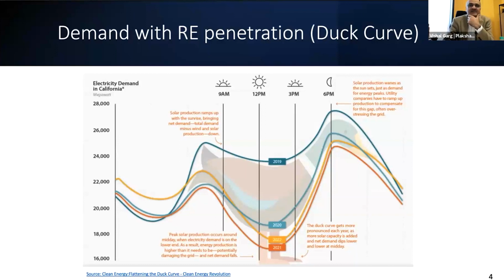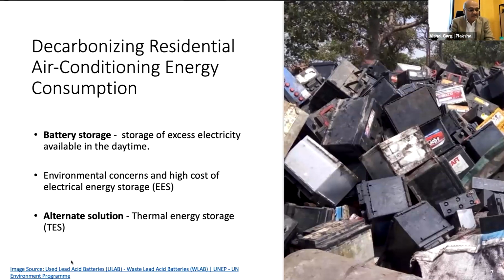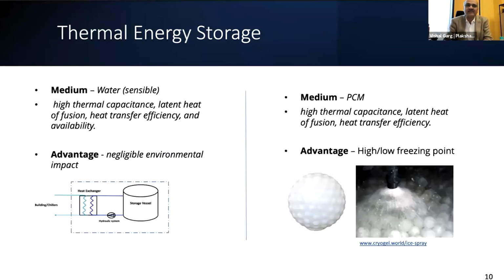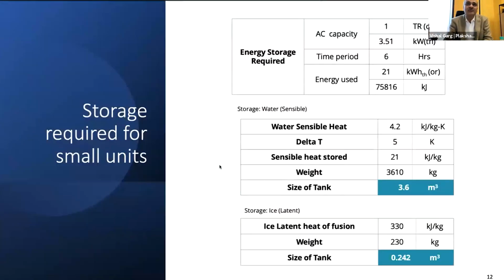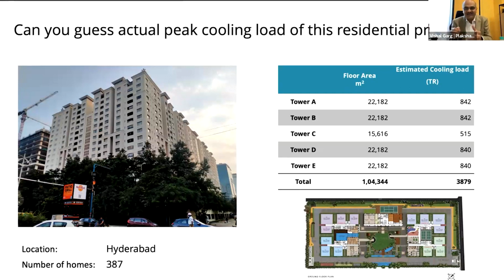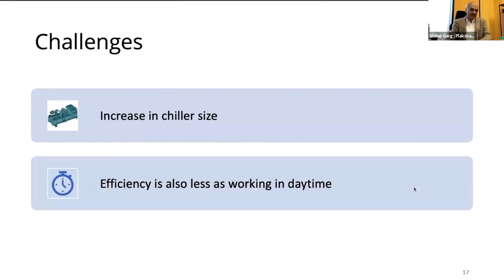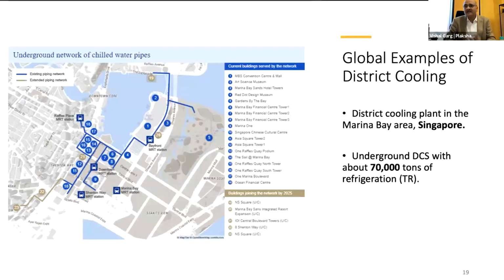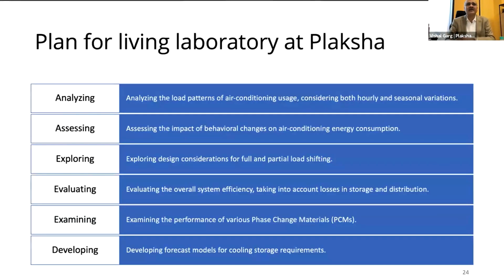District cooling for thermal comfort in residential sector | Thermal Control Magazine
Dr. Vishal Garg is University Chair Professor at Plaksha University. Previously he was Professor and Head of the Center for IT in Building Science at IIIT Hyderabad. His research interests covers smart energy homes, building energy simulation, and cool roofs. Currently he is working on research associated with District cooling for Thermal comfort in residential sector. Coming from engineering background he has Ph.D. from the IIT Delhi. Dr. Vishal was founding president of the Indian chapter of the International Building Performance Simulation Association (IBPSA). He is a fellow of IBPSA and recipient of the inaugural Arthur H. Rosenfeld Urban Cooling Achievement Award.